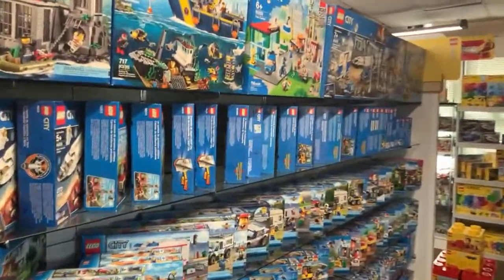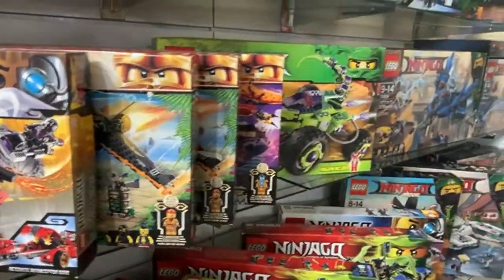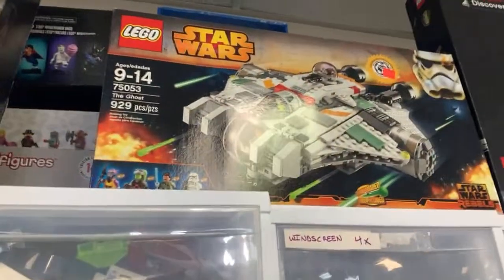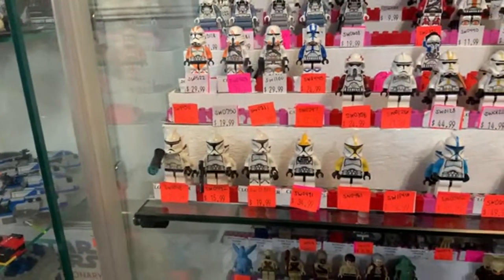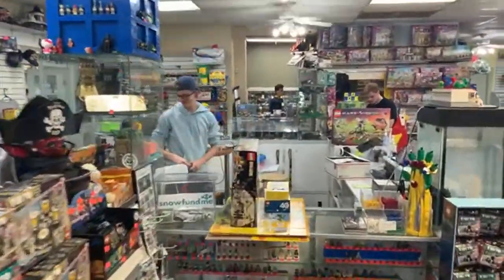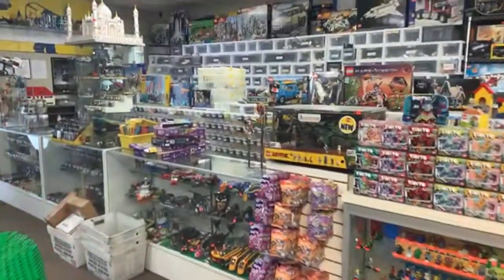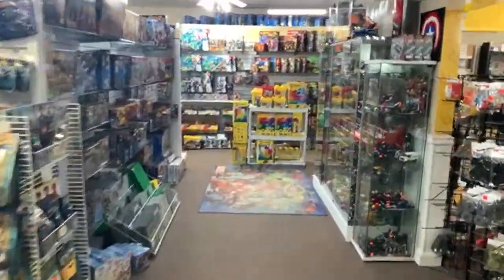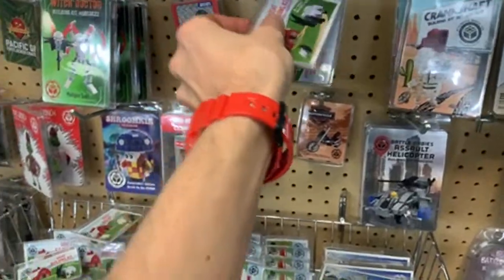Store Tour LIVE (4-12-22)